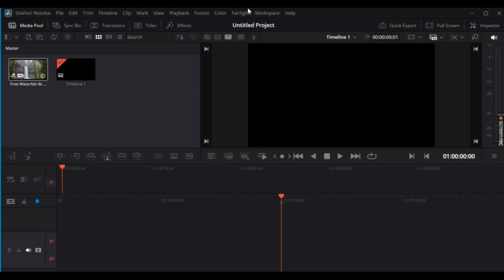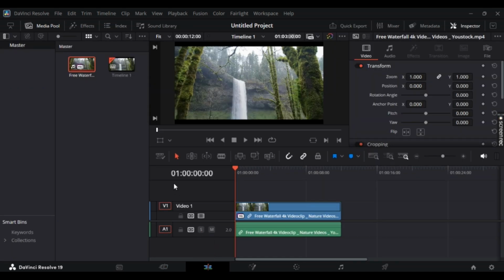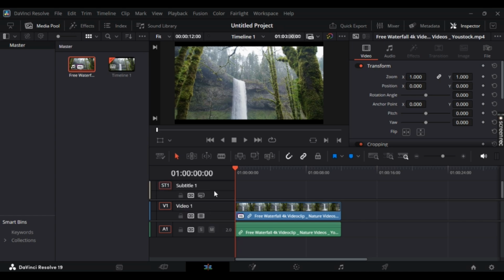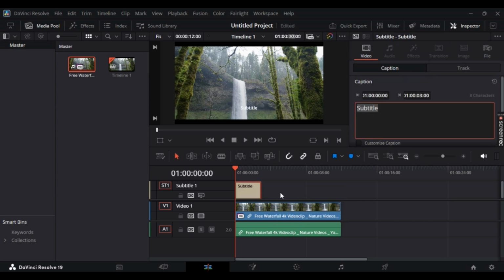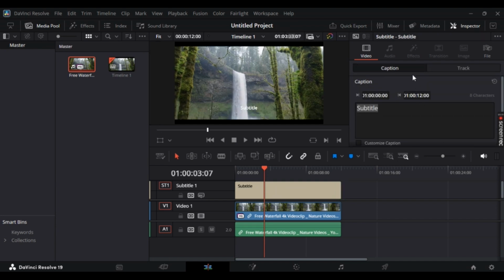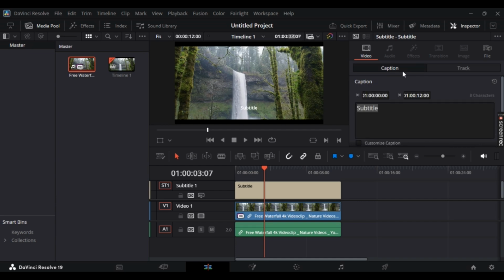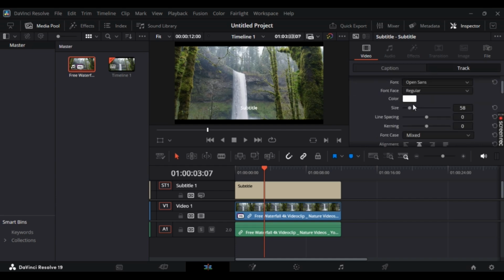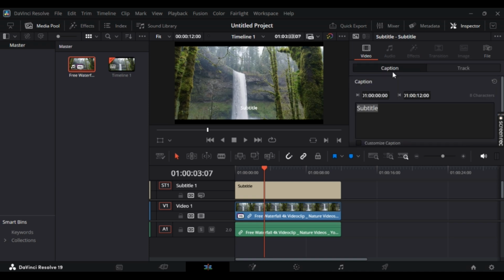How to Create Subtitles in DaVinci Resolve 2025?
Learn how to create subtitles in DaVinci Resolve for your videos quickly and accurately. This tutorial shows how to add subtitle tracks, sync them with audio, and export your video with hard or soft subs.
Perfect for accessibility, translations, and professional video projects!